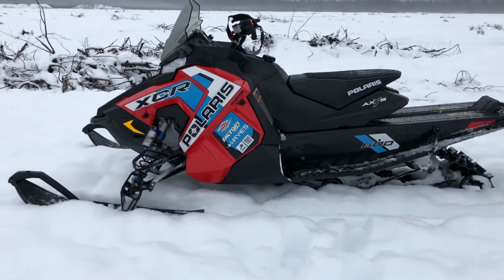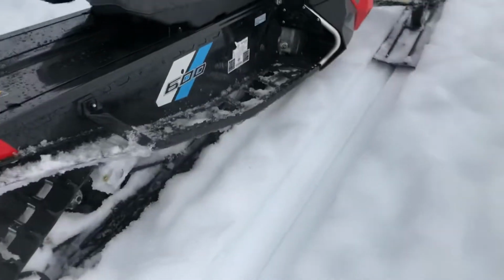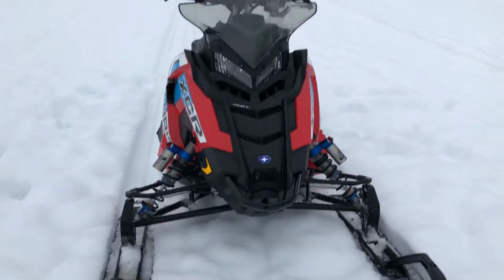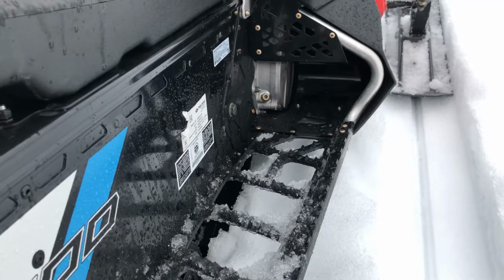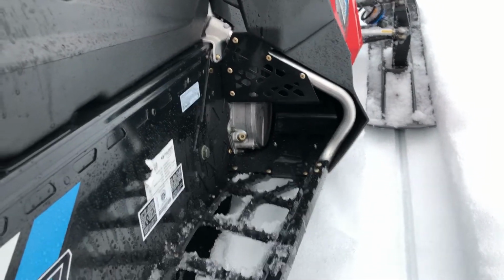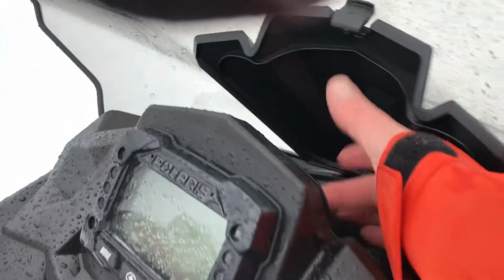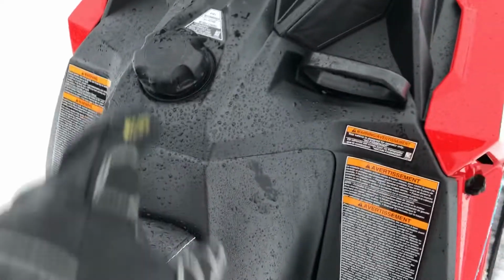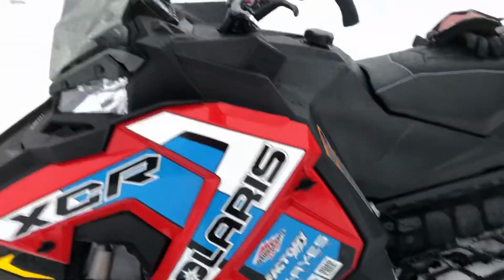2020 Polaris Indy XCR 600 review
Walk around and first impressions